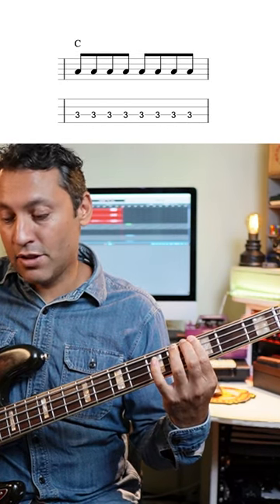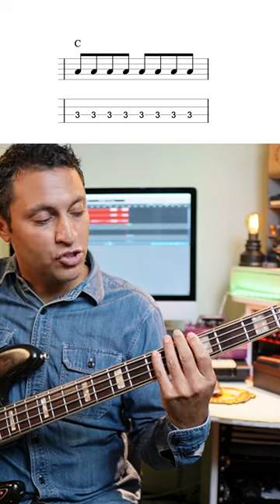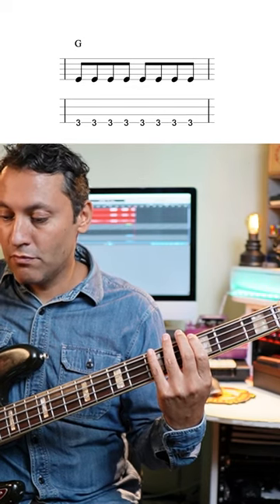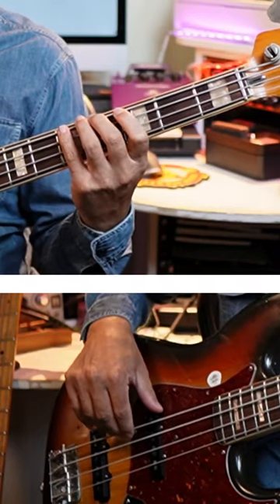Develop Rock Solid Timing & Groove